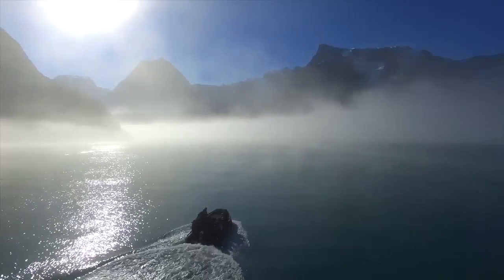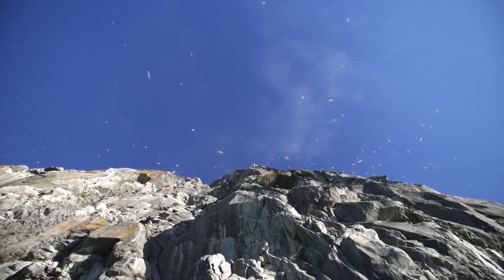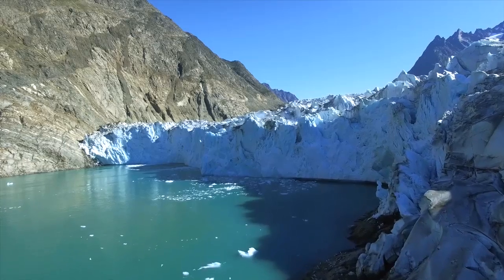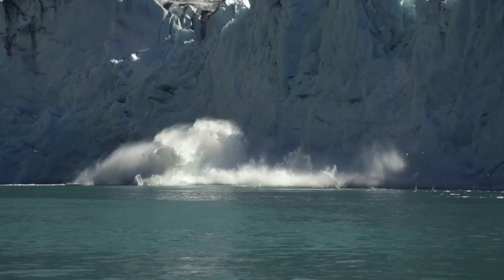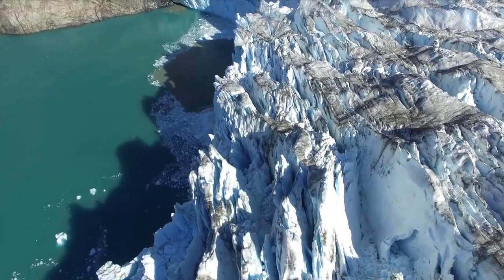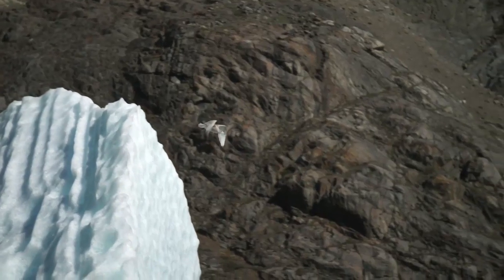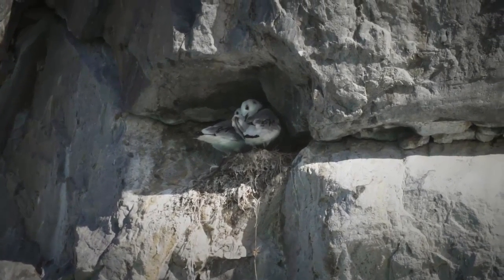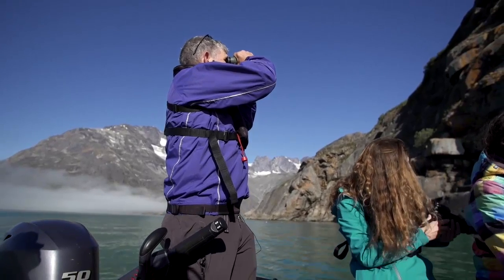SOI Arctic 2016: Evighedsfiord, Greenland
The Students on Ice 2016 Arctic Expedition witnessed the spectacular beauty of Evighedsfiord, Greenland including calving glaciers, tens of thousands of nesting birds, including Black Legged Kittiwakes, and lesser numbers of Thick Billed Murres and Black Guillemots. This video is a glimpse of the experience.